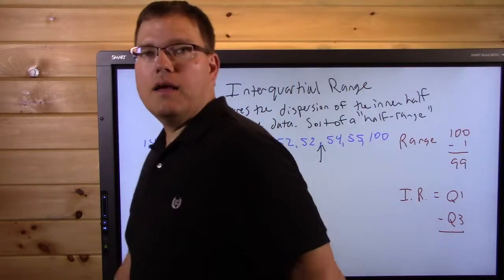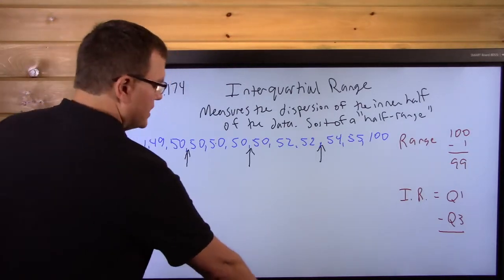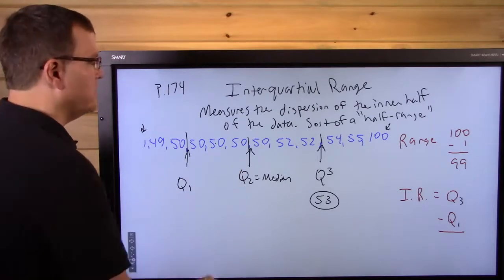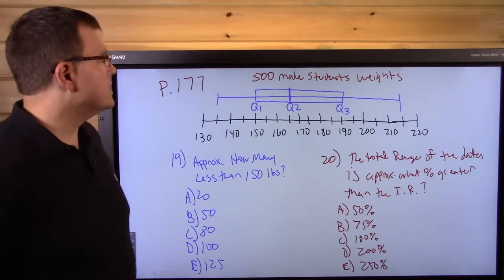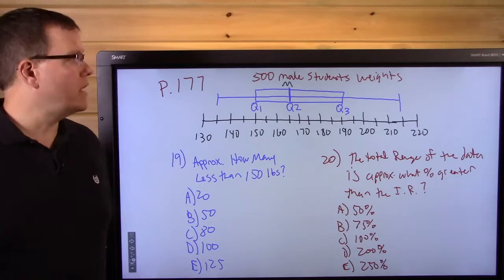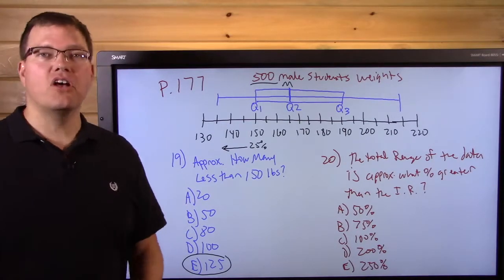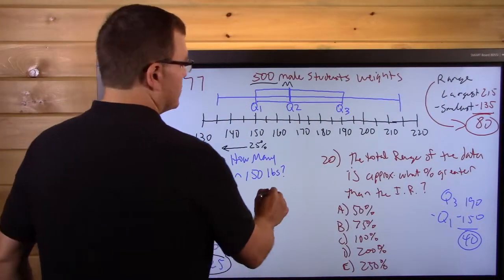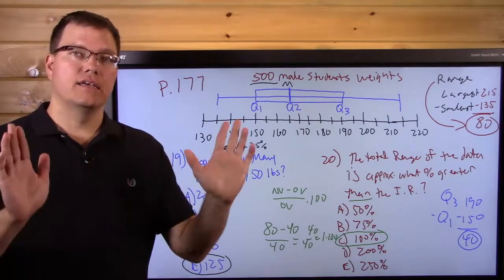GRE Geometry and Stats questions 19 and 20